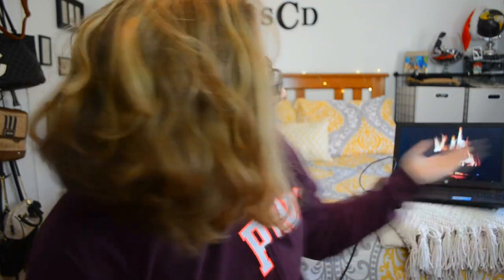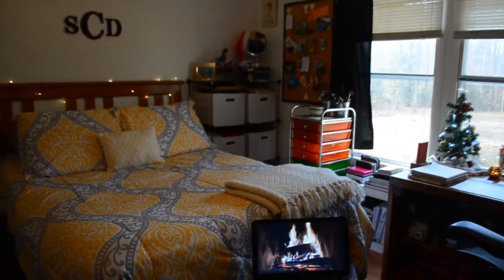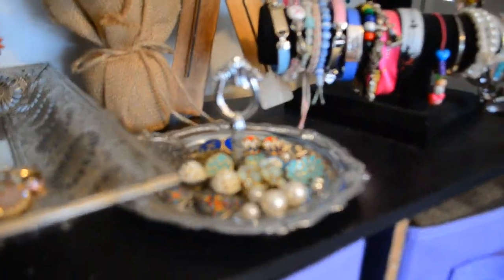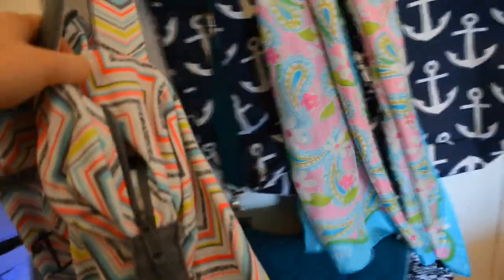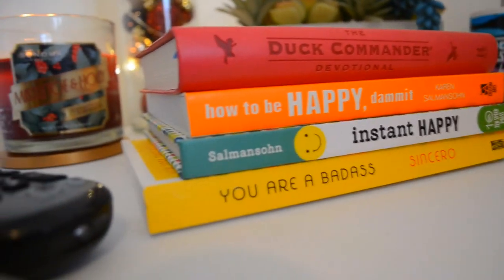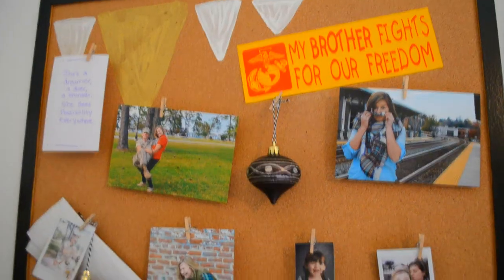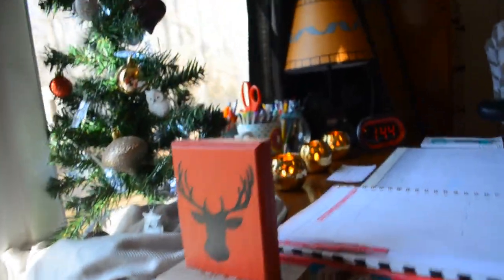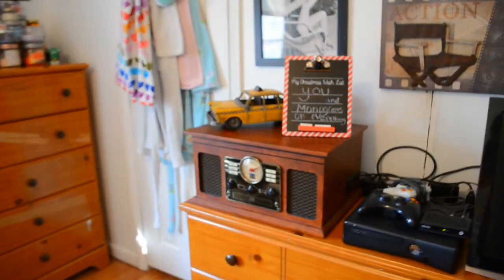Room Tour 2015: Winter Edition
Thank you guys so much for watching! Be sure to comment and let me know what you thought of the video. Like this video so that others will be able to find it?

Snap Me at: @Putasamcorkinit